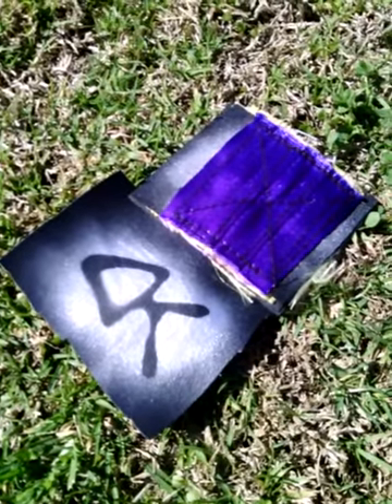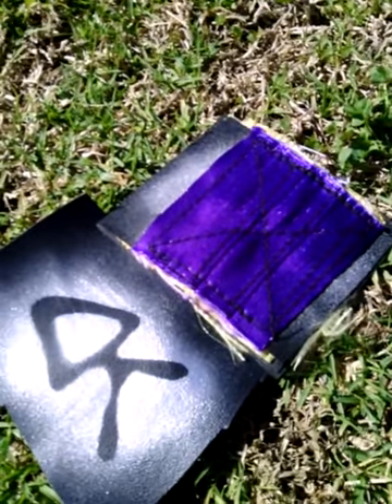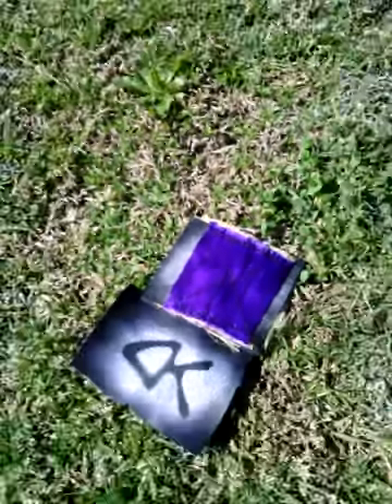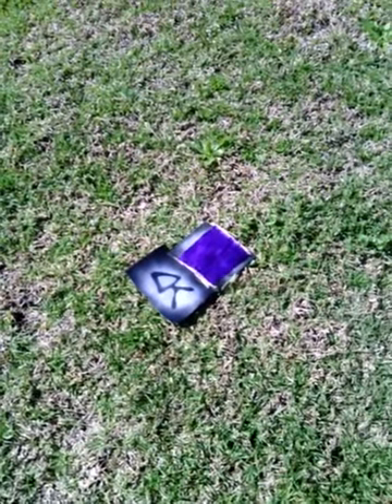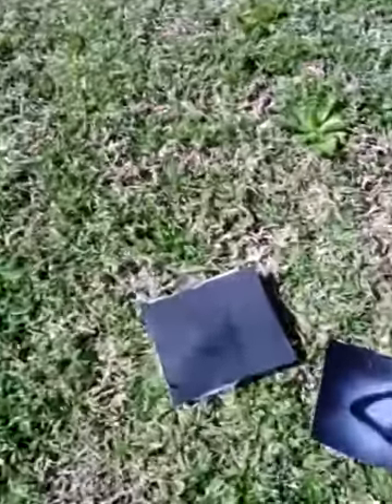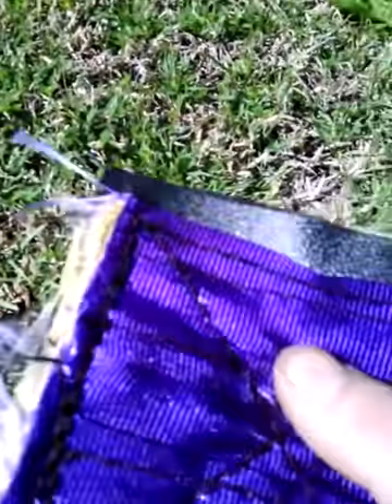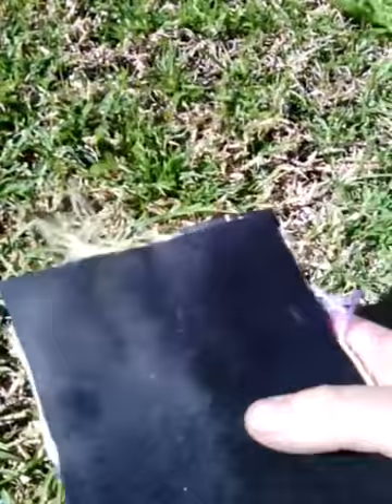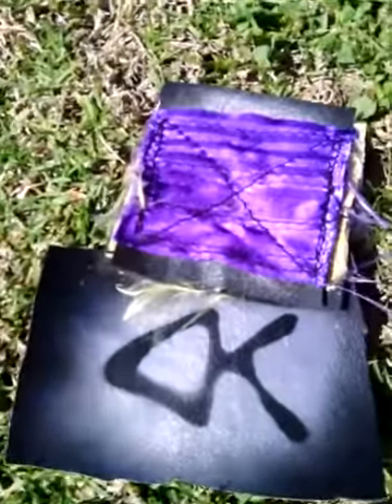Part 2 1132 bullet proof pig dog breast plate core test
This is a sample of the core of my breast plates. The core is sewn in the main "strike zone" of the chest and neck. It has proven to stop a 22 bullet in this video. I sell these "bullet proof" chest plates for $350 which is in the high end but I use the best materials i can get. I do budget ones as well for about the $150 / $200 mark.